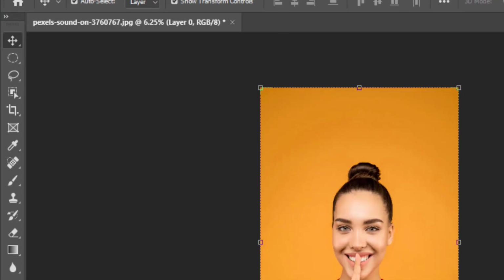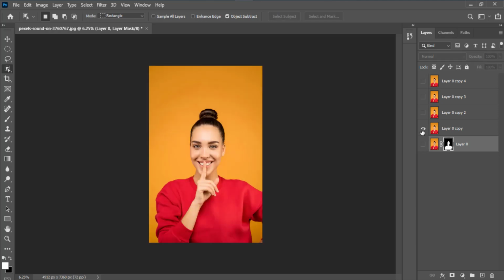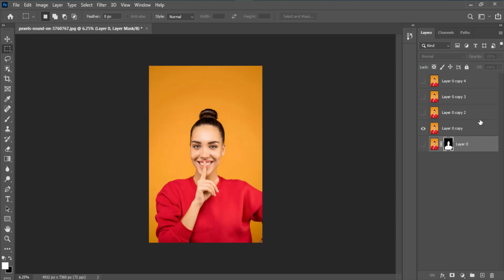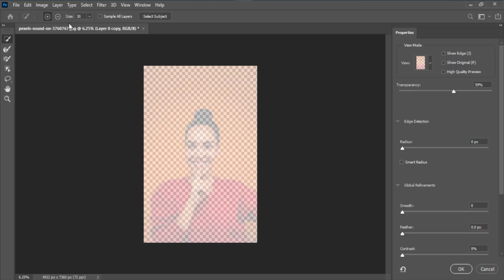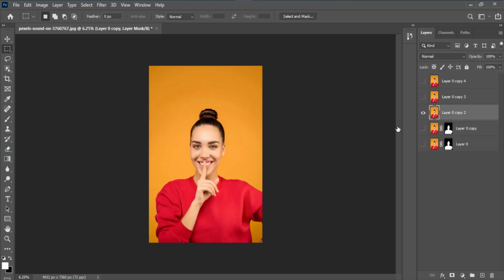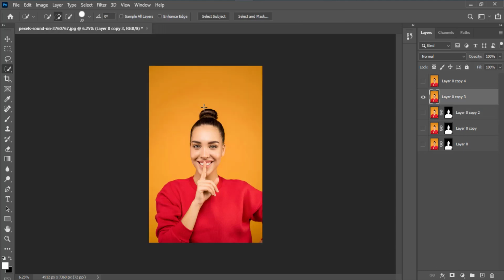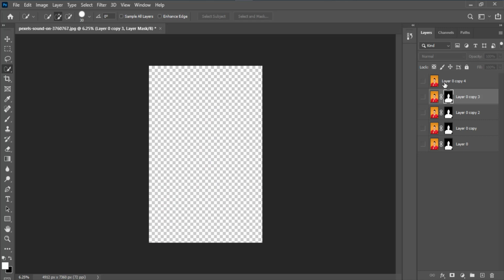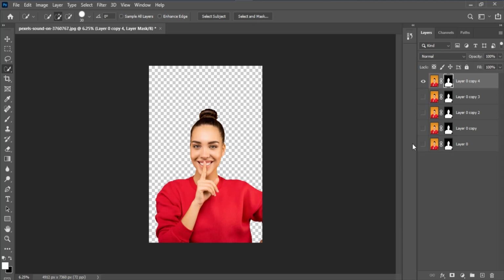Five Quick and Easy Ways to Remove an Image Background Using Photoshop CC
In this Video I am going to take you through the five easiest and quickest way to select image and remove its background using Select Subject, Object Selection tool, Quick Selection tool, Select and mask and Remove background methods.

Please Watch Our Adobe Photoshop Tutorial :  Photo to Oil Painting Effect (Without Oil Filter) - Adobe Photoshop Tutorial